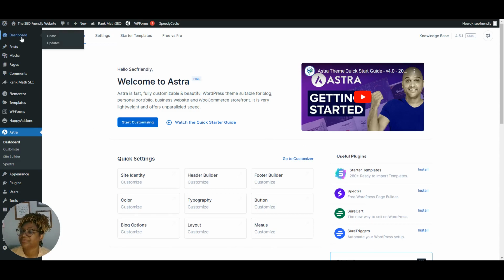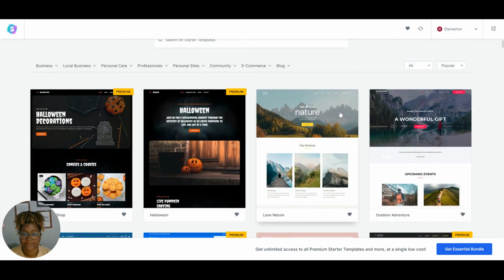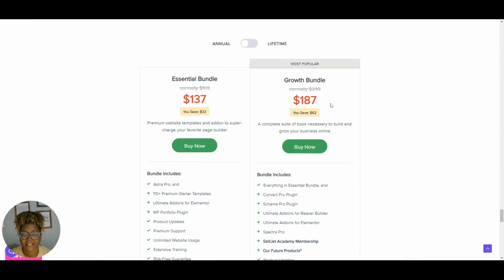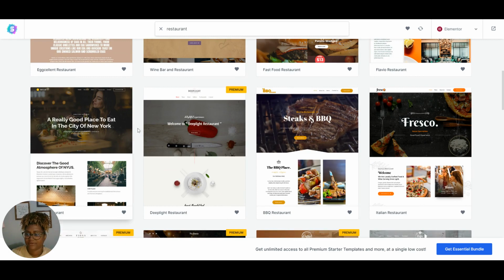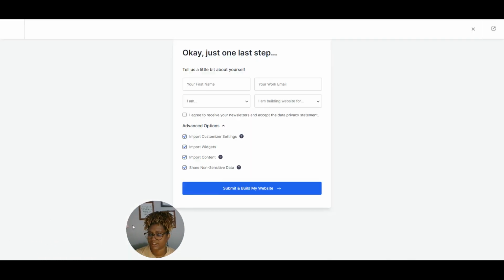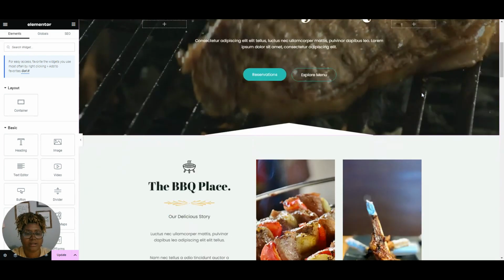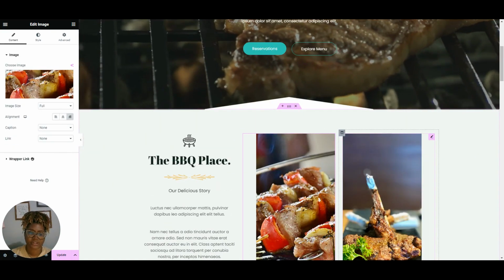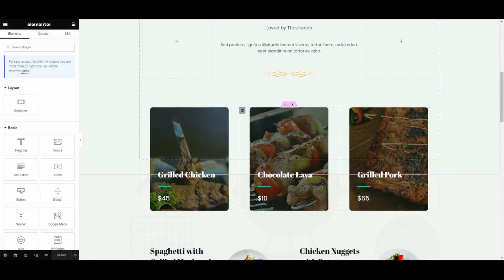Installing and Activating Starter Templates to Build Your WordPress Website.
Don't want to build your WordPress website from Scratch?  Well, you don't have to.  Even after choosing a theme and selecting a page builder to build your website, you can install starter templates to help you get started and still be able to customize the website even further using the page builder widgets.